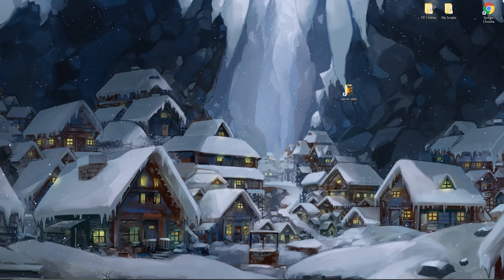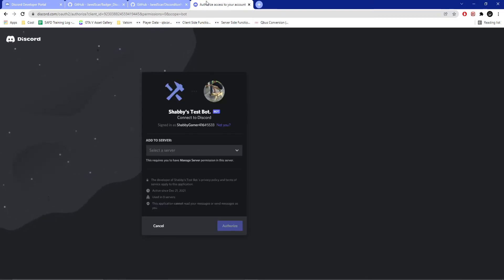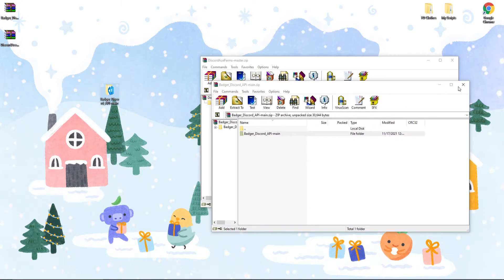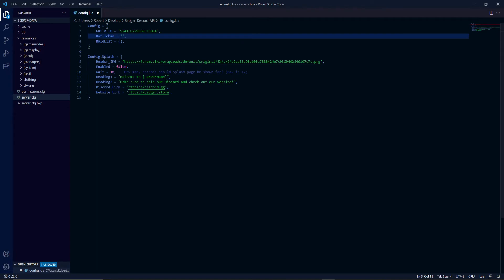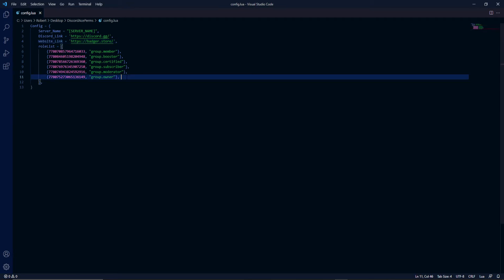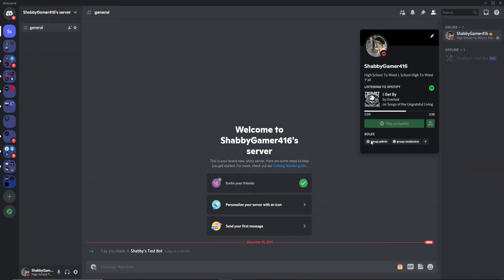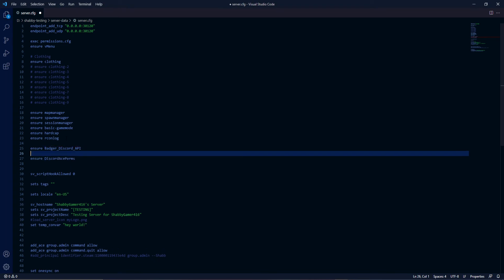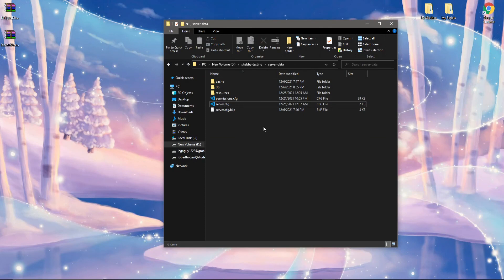[FiveM] How to setup Badger's Discord API and DiscordAcePerms scripts + Inheritance (2022 AND ON!)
Ace Principal for DiscordAcePerms script:
"add_ace resource.DiscordAcePerms command.add_principal allow"
"add_ace resource.DiscordAcePerms command.remove_principal allow"

🎄❄🎅❄🎄Happy Holidays!🎄❄🎅❄🎄